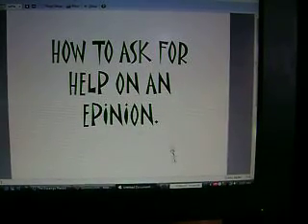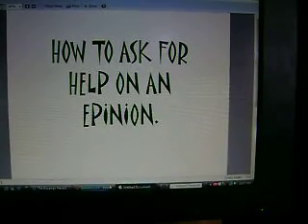HOW TO ASK FOR HELP ON AN EPINION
A SIMPLE VIDOE ON HOW TO ASK FOR HELP ON A EPINION REVIEW